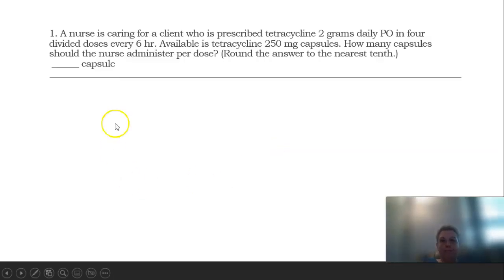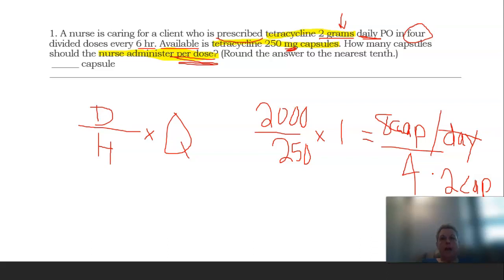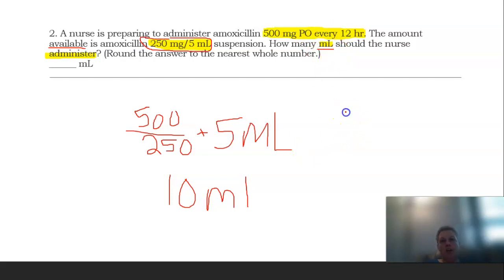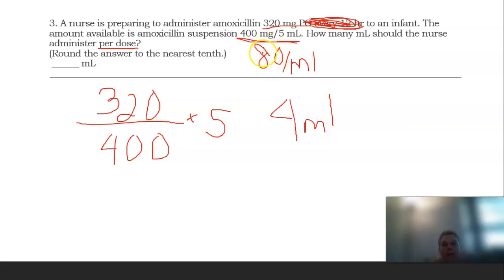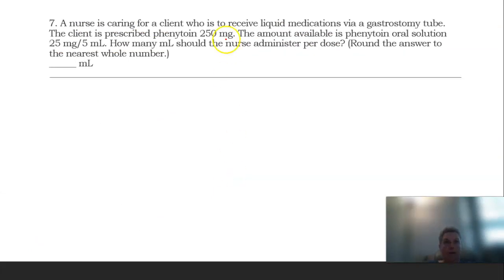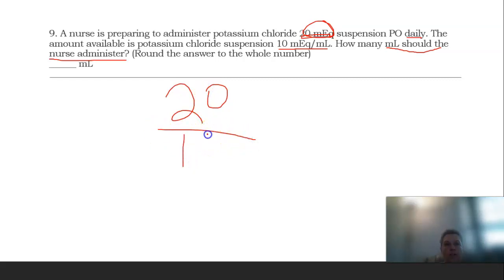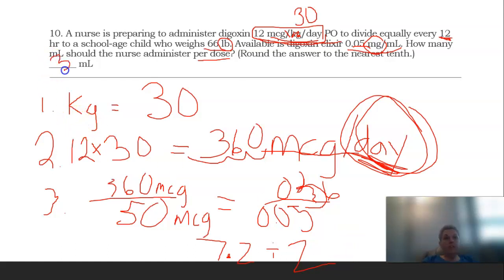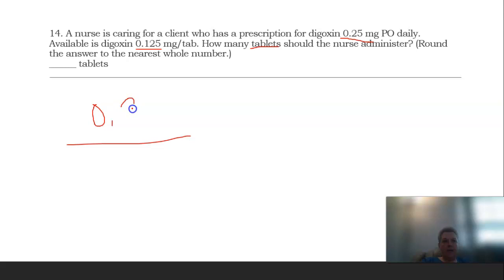Med Math 215